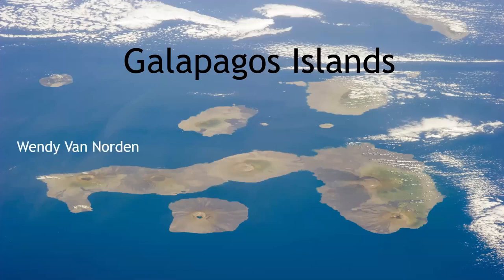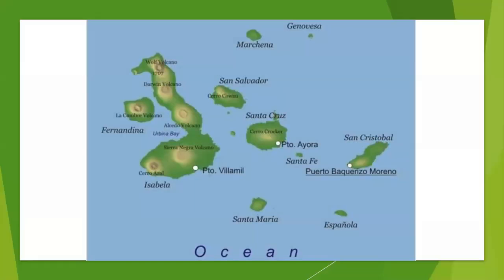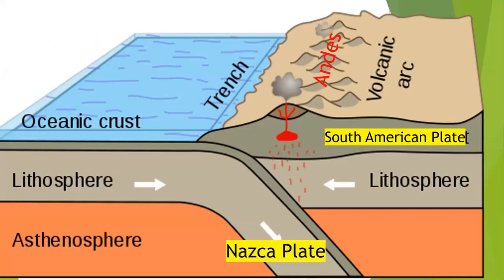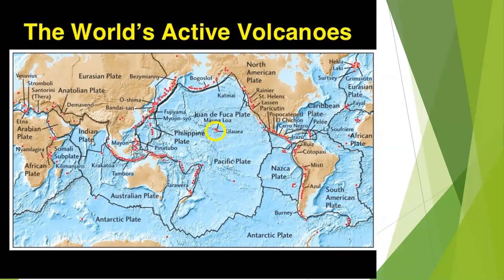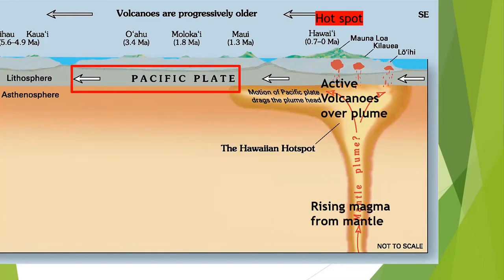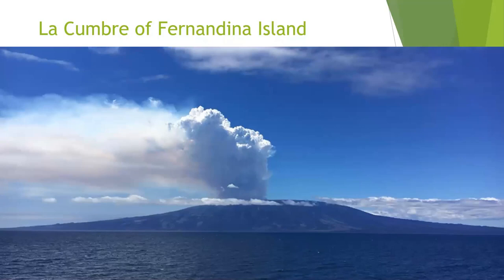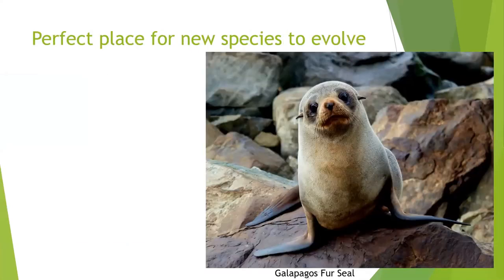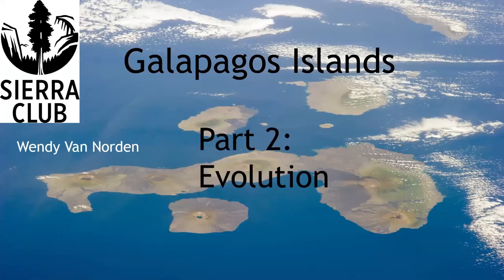Galapagos 1 Geology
This is the first in a series of videos about the Galapagos Islands.  In this video I discuss the formation of the islands